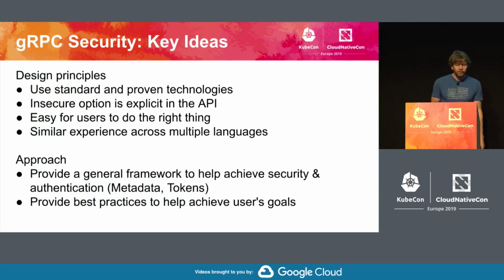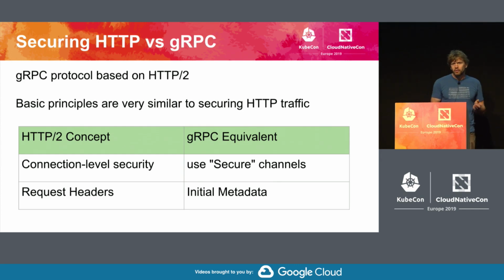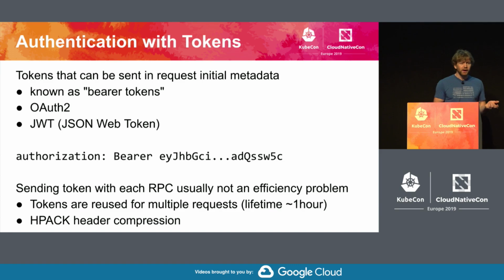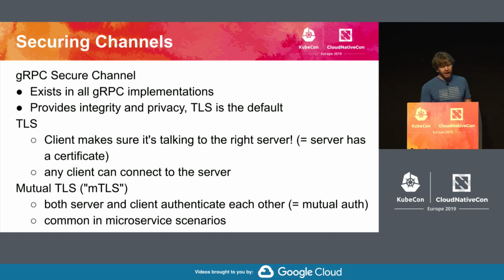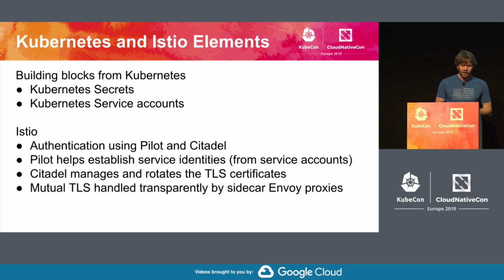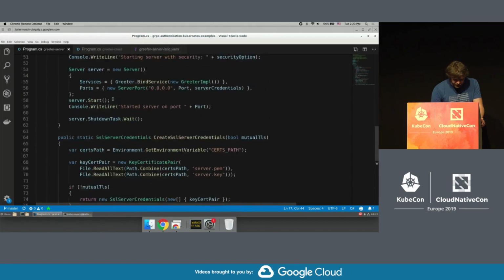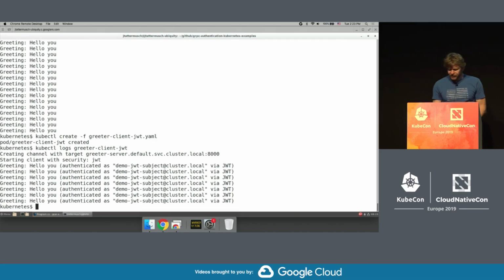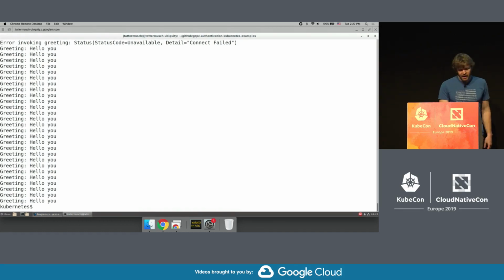Authentication and Security in gRPC Microservices - Jan Tattermusch, Google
Authenticating RPCs and securing them properly is crucial for building modern microservices. The talk will walk you through what gRPC has to offer in terms of authenticating and securing RPCs. It will explain the principles behind gRPC secure communication and show various approaches to authenticate your calls. It will also discuss the challenges of each approach. The principles will then be applied to demonstrate authentication in several scenarios in different kinds of deployment (including service-mesh). The examples will be focused on gRPC-based microservices in Kubernetes.